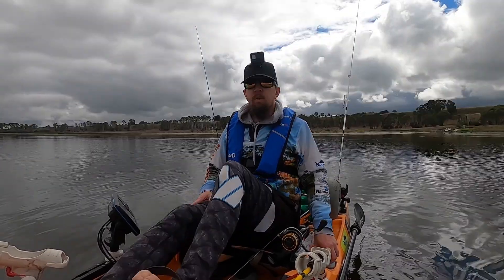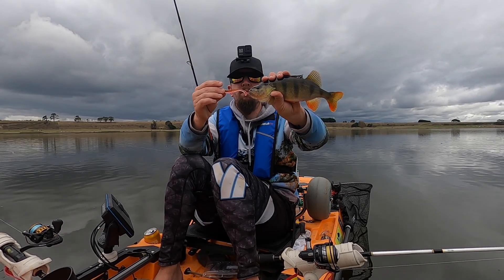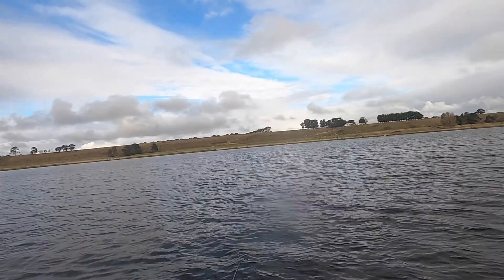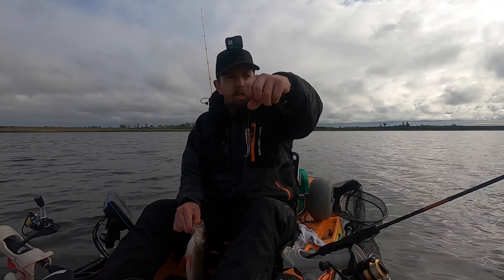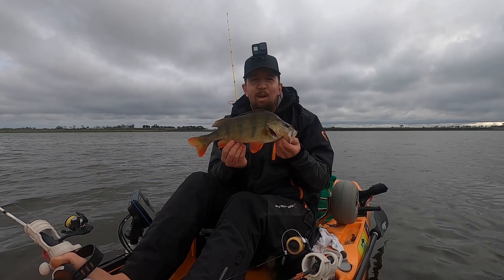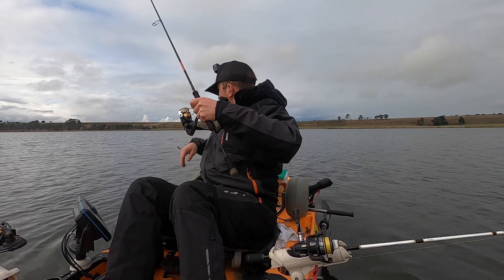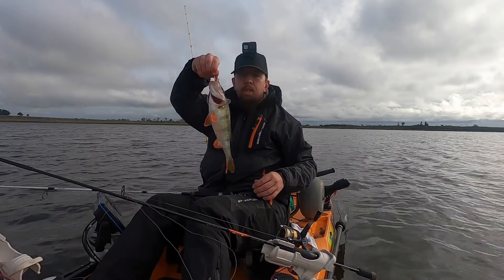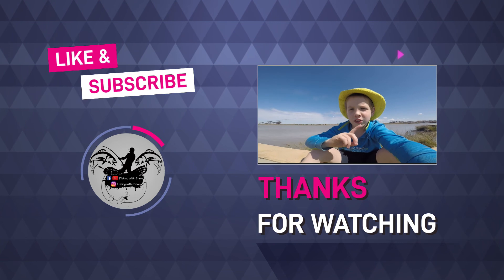Soft plastics rigging tips : Redfin Perch Fishing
Today we are chasing the best tasting freshwater fish around, Down at one of the many crater lakes western victoria has on offer, This lake is only small but packs a punch in the size of fish it holds.
You can tangle with some up to 50cm redfin, monster size trout both browns and rainbows just to name a few, the lake is a fishermans paradise, during summer it gets down to about 50cms at the boat ramp so you need to be careful, Fishing out of a yak is perfect for this lake as its only small and has relatively low boat traffic. plus its not well known.

Sit back and check out the action, This video is the conclusion to the redfin video posted 2 weeks ago

My Custom built rods are hand crafted by Jon Darley
Jon has been building and repairing rods for the past 30 years and does an exceptional job, So get in contact with him @ JD rods on facebook or send him an email

An extensive volume of fishing videos around Melbourne and Victoria with the Odd video from interstate. I do most of my fishing these days from my Hobie outback which is a brilliant fishing machine

Follow the Fishing with Steve team on Facebook & Instagram as we are always willing to answer any questions you have.